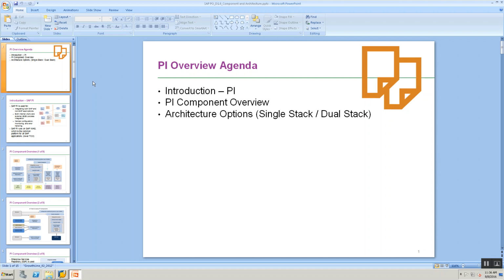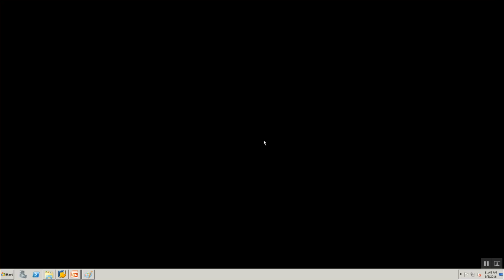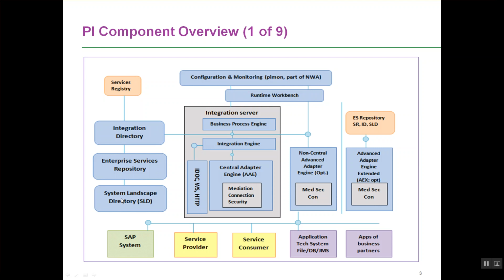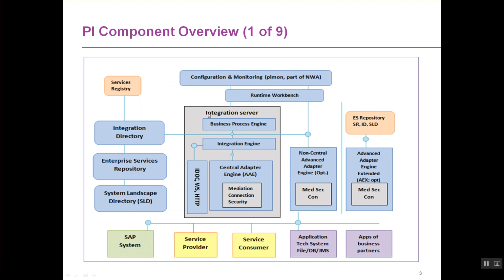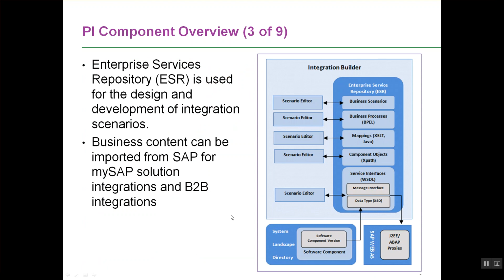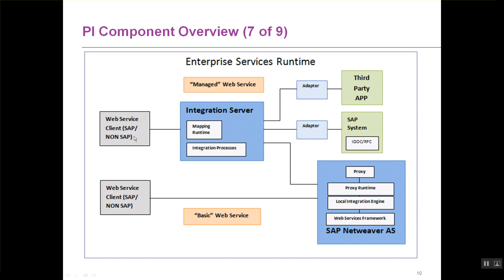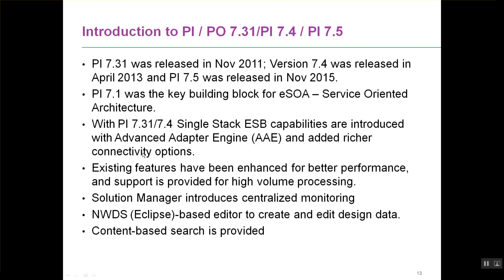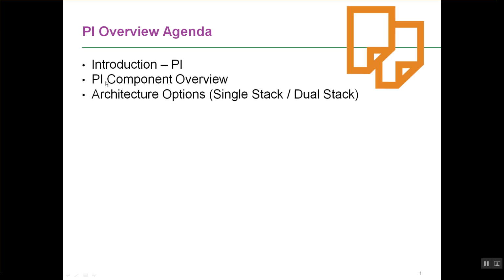01 SAP PIProcess Integration Overview